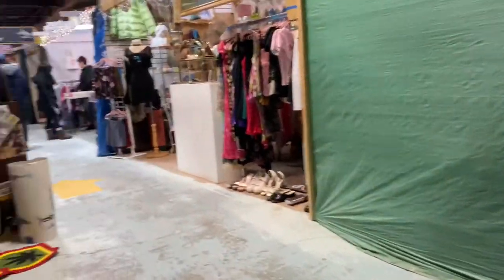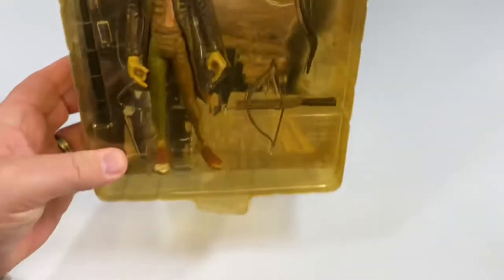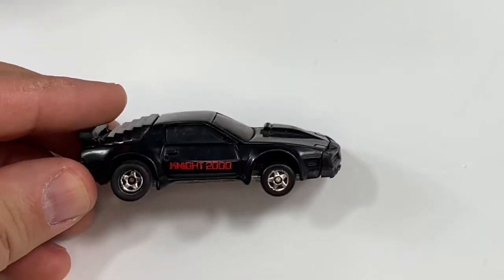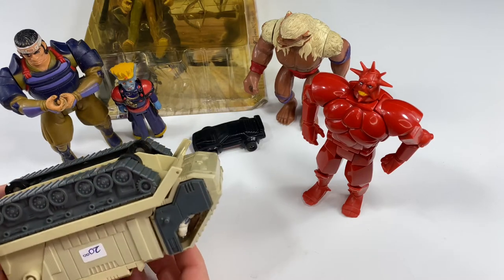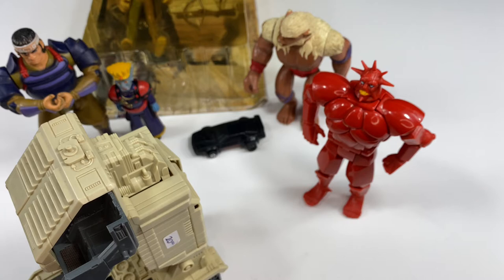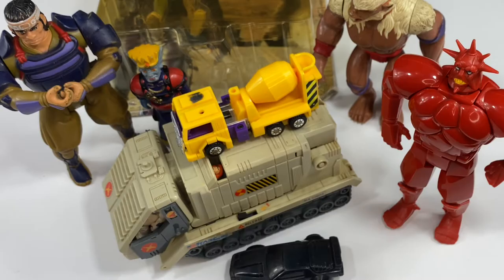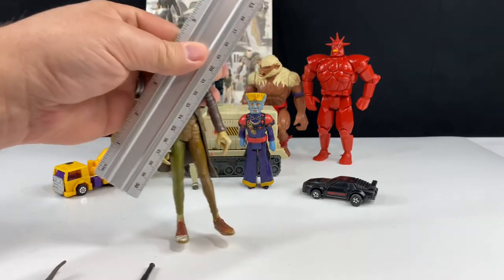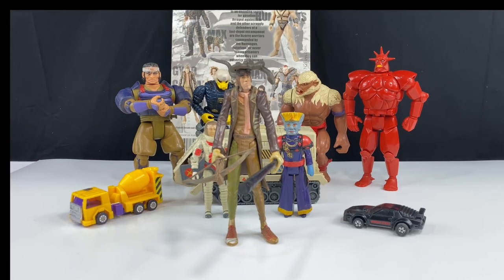Toy Hunting At The Local Flea Market - Mad Max - Starcom - Knight Rider - Transformers - Voltron…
I find some surprises and great deals at the flea market today.

The Whole Other - 8bit Dreamscape